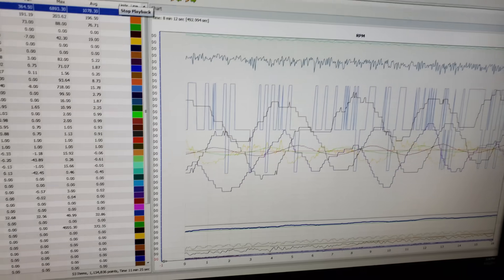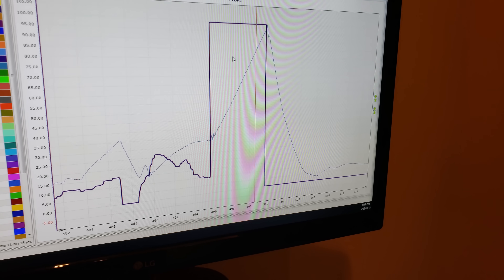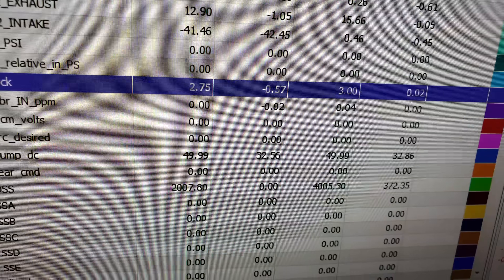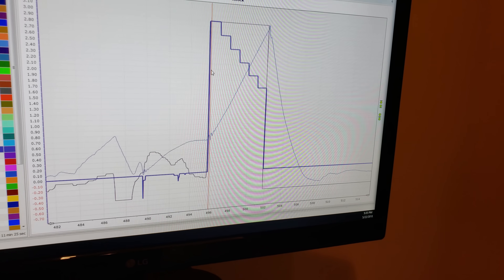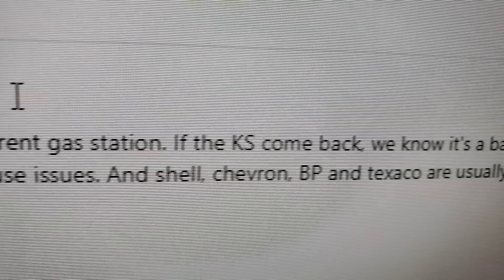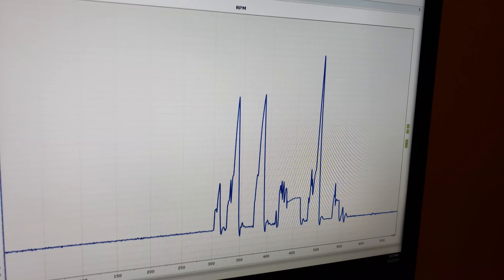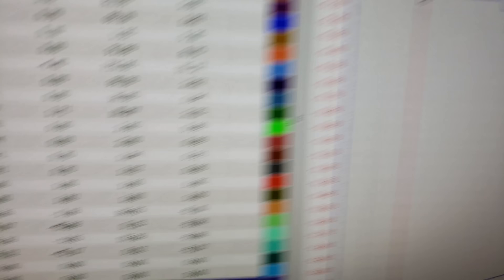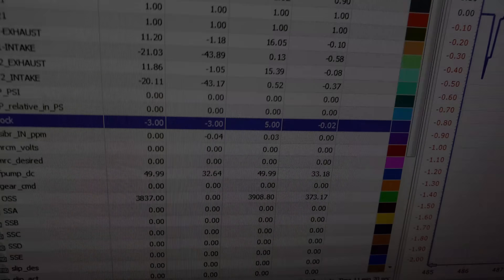Is 93 octane the same across all gas stations? Proof inside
When someone gets 93 octane, are they getting the same quality of 93 octane? Or do they differ?
Proof that not all 93 octane is the same.